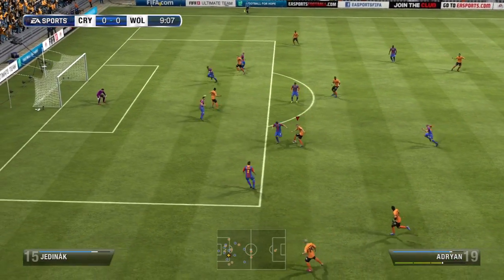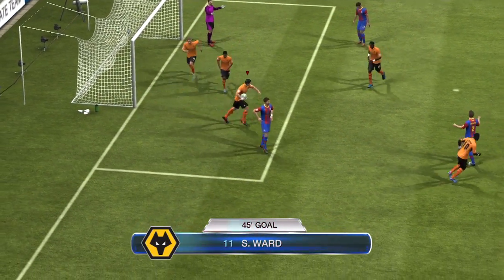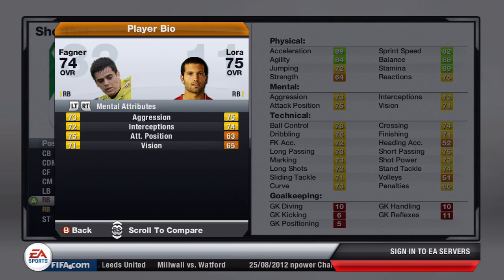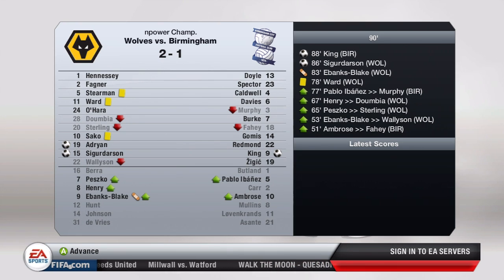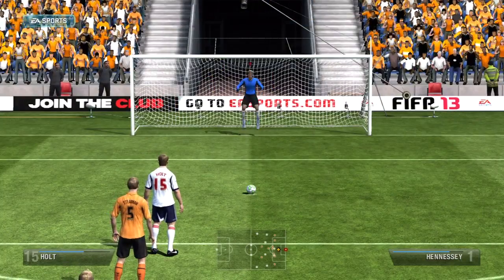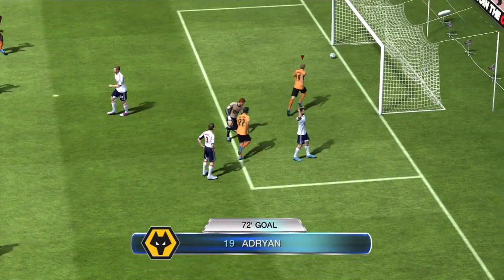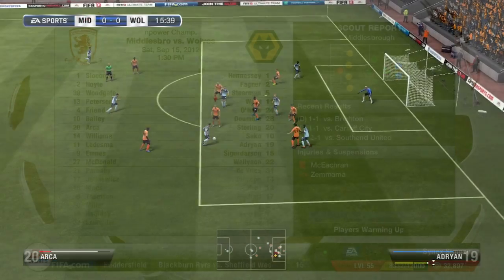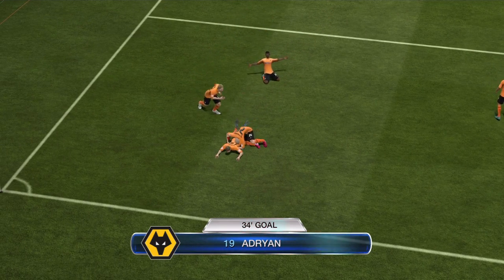FIFA 13 Wolverhampton Career Mode Ep.2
Hey lads this is my first episode of my Wolverhampton Career Mode so like the shit out of it!! Players, Formations all suggestions welcomed in the comment section below!
Doing these daily and also Total and Fallout So you guys are getting heaps of conetent!